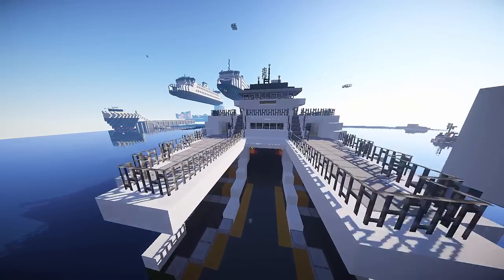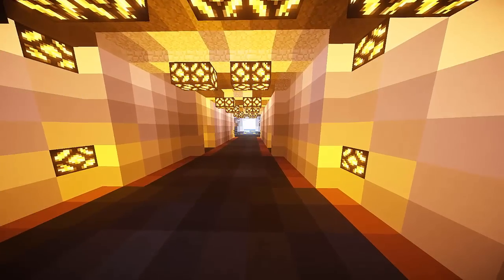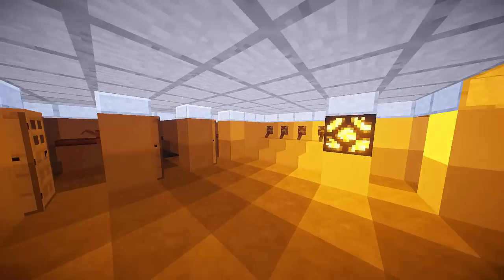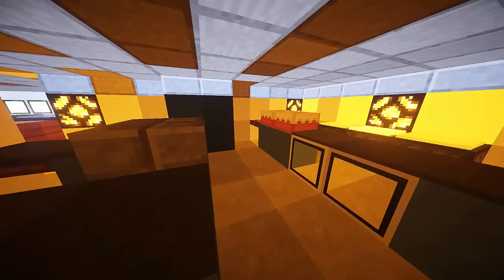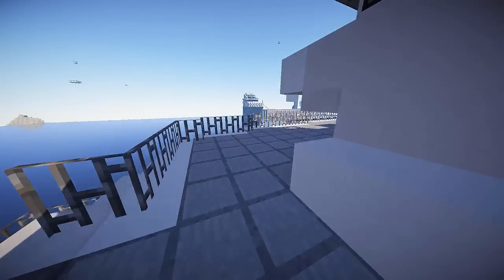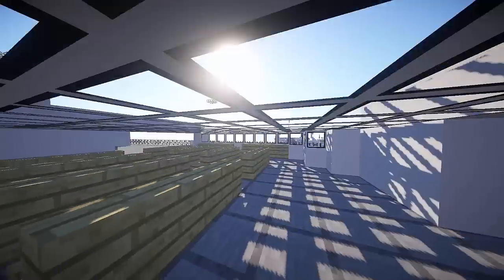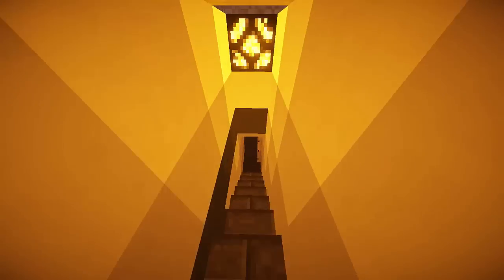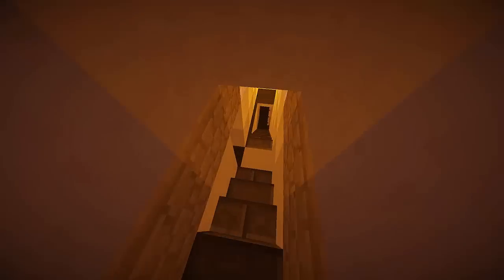【Operation Infinite Ocean】 - Ferry Fridays - Washington State Ferries MV.Walla Walla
SERVER IP: OIO.hero-gaming.net
OIO POSTERS!